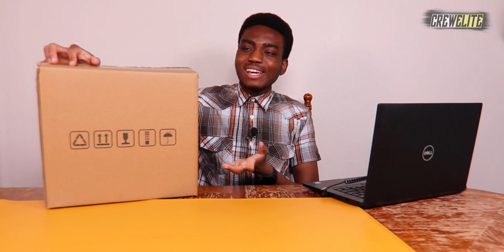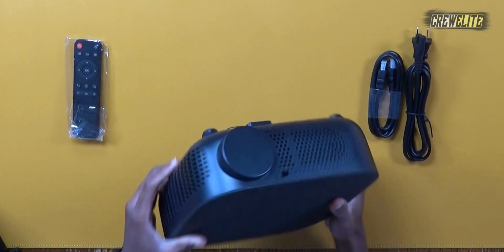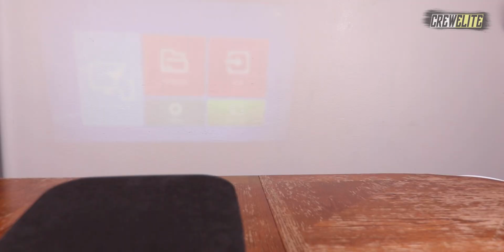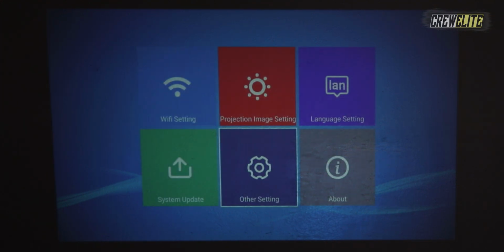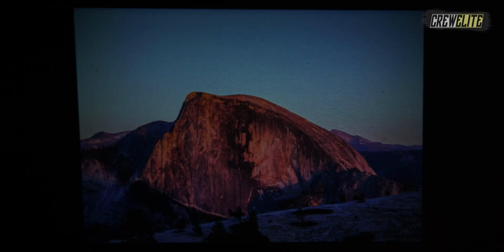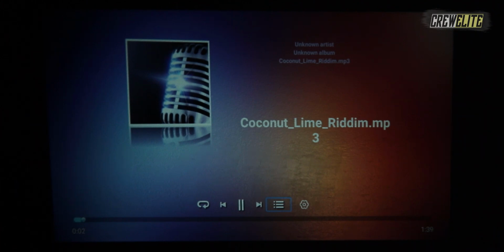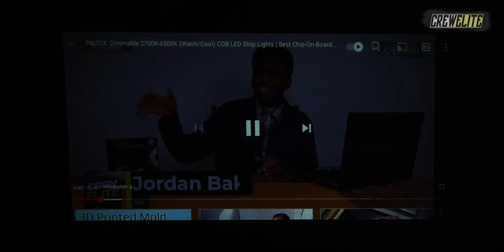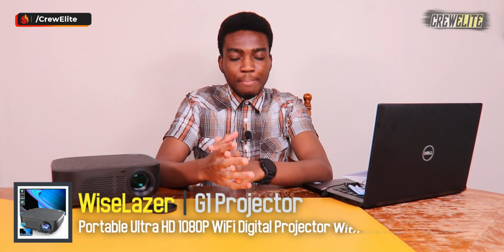WiseLazer: G1 Portable Ultra HD 1080P 5G WiFi Digital Projector | Best Video Projector [REVIEW]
Welcome To The Official CrewElite YouTube Channel!

━━━Expand To See The Full Video Description━━━

★ Chapters:
00:00 Introduction
01:38 First Look & Unboxing
05:10 Test & Demonstration
16:39 Last Thoughts & Remarks
17:26 Conclusion

★ Product Description:
(TITLE) WISELAZER Projector Native 1080P Ultra HD Support 4k&Zoom/300''/Dust-Proof/HiFi/5G WiFi Home Theater Compatible with Smartphone/PC/TV Box/HDMI/USB (Black)

1.The sealed optical machine
Advanced fully sealed optical components design avoid dust falling on the LCD screen to ensure no black spots on the projection image. Make sure you have a great viewing experience.

2.Innovative and exclusive optical system
WISELAZER G1 projector uses high-quality optical lenses produced by a Japanese company. This lens could ensure the whole image focus clearly, including the center and the edge of the image. The other cheap LCD projector on the market, the image just could focus on one part, the edge or center of the image are blurry and the Subtitles on the movie are not clear. When you watch a movie for more than 1 hour, will make your eyes very tired.

3.The Real Native 1920*1080P Resolution
High resolution is especially important for home entertainment projectors. The G1 projector's chip consists of tens of thousands of reflective lenses, each lens is quickly switched every second to render a 1080P full HD picture.

1. How to use zoom to adjust image size?
When you want to use the projector in the bedroom, you can adjust the zoom function (50%-100) through the remote control to adjust the size of the screen.

2.How can I use the projector to play 4k movies?
When connecting your laptop or TV Stick to the projector via HDMI port or playing Youtube and other streaming media via mirror cast, WISELAZER G1 projector can offer a 4k high-performance immersive movie experience. (The movie you play needs to be in 4k format.) (Please note the U disk can't support play the 4k resolution video because the USB interface does not support 4K decoding.)

3.How to play Netflix / Disney + / Amazon prime Video movies?

4.Does the noise of the projector annoying?
There is a cooling fan inside the projector, and it is inevitable that there will be a little fan rotating noise. But the noise is lower than other projectors on the market. When you watch the video, you can hardly feel the fan rotating sound.

Warm Tips:
1. Ideal for use in low-light environments, do not recommend for ppt presentation.
2. Due to the transportation hazard of the battery, the remote control of this projector does not include the battery. Before using the projector, please purchase 2 "AAA" batteries by yourself.
3. In order to get the elegant and beautiful design, there just has one Power button on the surface of the projector. Please don't worry the if remote control damage or lost and you can't use the projector again. Let WISELAZER Team know, will ship a new replacement remote for you.
4. To get clear images, first adjust the keystone correction to make the picture rectangle, then adjust the focus ring to make the picture clear.

Specifications:
Aspect Ratio: 16:9
Color gamut : 98%NTSC
Brightness: 8500 Lumens
Contrast Ratio: 10000:1
LED light longlife : 100 000 Hours
Native Resolution: 1920*1080(Support 4K)
Projection Size: 45-300"( Optimum is 80-120")
Zoom Function: 100% -50%
Electronic Keystone Correction: Vertical and horizontal

Package List
1 x WISELAZER G1 projector
1 x power cable
1 x HDMI cable
1 x remote control
1 x projector lens cover
1 x user manual

CrewElite©